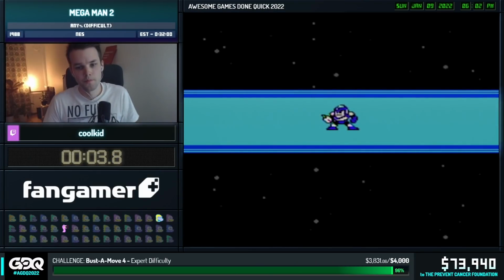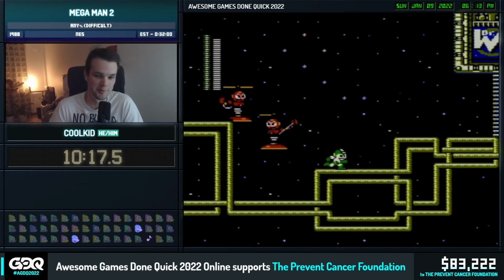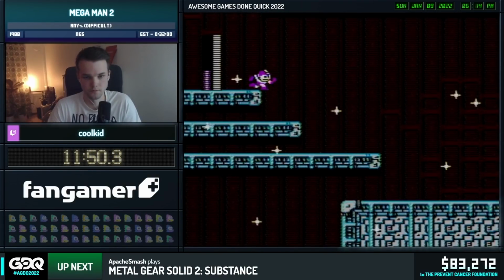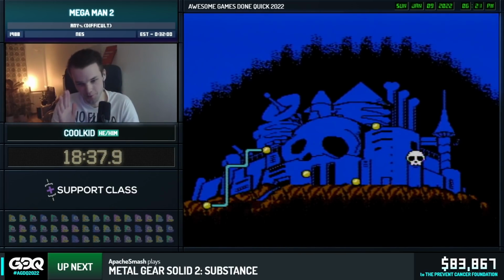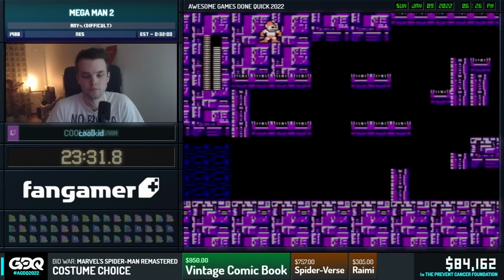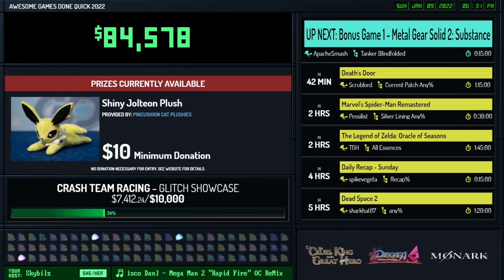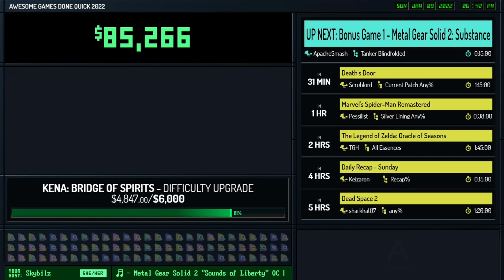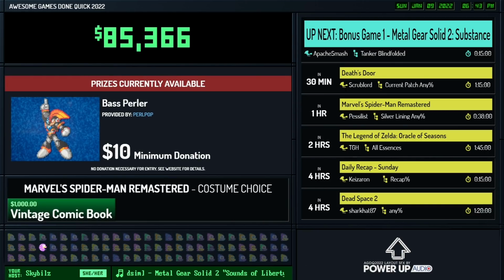Mega Man 2 by coolkid in 27:02 - AGDQ 2022 Online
First runner introduction starts at 0:00
Run starts at 0:35
Keizaron interviews Dr. Jordana Phillips at 30:20

Commentary is provided by Mithical9
Skybilz is host